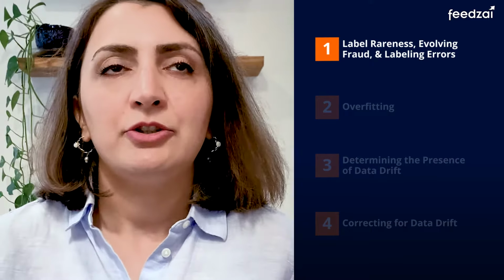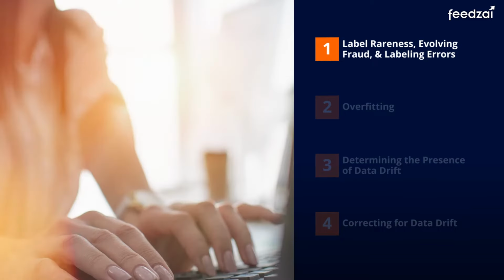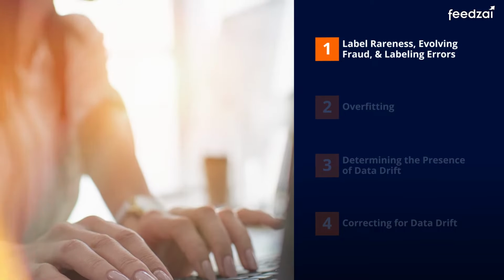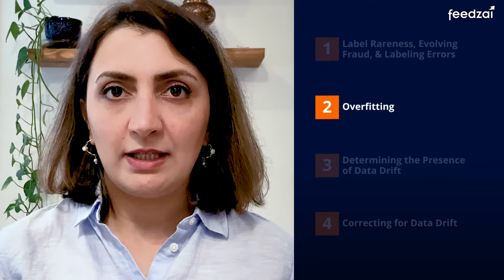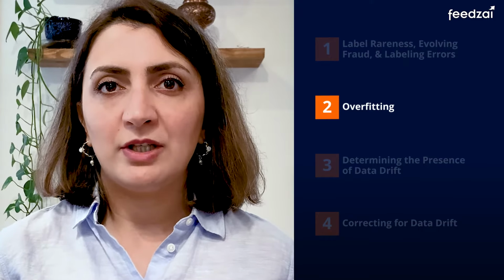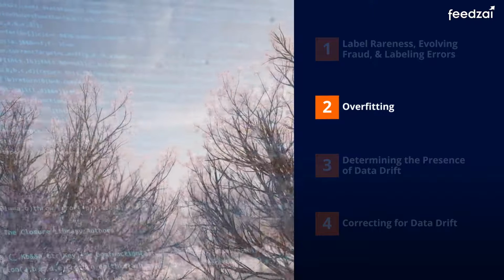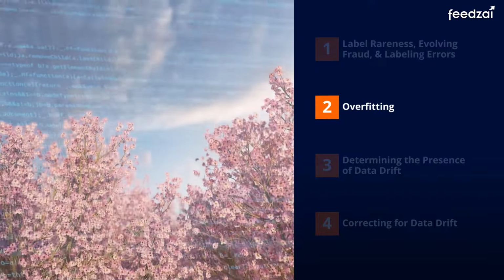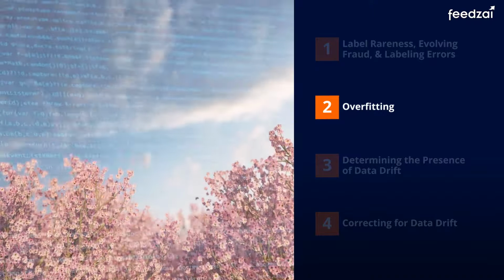Fraud and Financial Crime Update (Financial Data Challenges)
CHAPTERS:
0:00 Label Rareness, Evolving Fraud, & Labeling Errors
1:14 Overfitting
1:33 Determining the Presence of Data Drift
2:11 Correcting for Data Drift

TRANSCRIPT:
We always talk about machine learning and fraud detection models, but what about challenges we have working with the financial data, and after that, methods we can use to monitor the model properly?

My name is Roxana and this is your Feedzai Fraud and Financial Crime Update.

There are several challenges when coming to financial fraud labels.

First, it's very rare that we get some fraud labels, and in most cases, we have less than 5% fraud, which makes it very difficult for the model to learn from this small portion of the data. The model is learning much more from the legitimate transactions compared to the fraud.

The second problem is fraudsters are constantly evolving, which means that it's challenging to detect and label new data types of fraud patterns. For example, suppose that after COVID, most of the people shop online. As soon as the people start changing their behavior, fraudsters also do the same. So maybe they start to work on the card-not-present transactions.

The last issue is labeling errors. Fraud labels can be very inaccurate and uncertain because there is always humans involved in the process of labeling.

Before a model goes into production, overfitting happens when the training set is performing much better compared to the validation set or test set. Maybe the model is very good in the spring season, but then if we evaluate the model on the summer season, it might not perform as good.

During the model training and after we are monitoring the model, we may notice some changes in the  data or some degradation.

One cause for that can be data drift. There are many techniques and many measures to figure out this data drift. One of these measures is PSI or Population Stability Index. This measure looks at the distribution of the training data versus the production data or sample data, and if it sees a huge difference between these two distributions, then there is actually a data drift. The problem here is that the model is not able to catch the patterns that it's already learned.

So what we do in this case is re-train the model. Train the same model over the most recent data. The other thing we can do is to check for the feature importance and only keep the features that are really important, or the other thing is that we can redesign the features to be more resilient.

What are the data challenges you have in your industry?

Next time, we are going to talk about performance metrics and how we can monitor model performance.